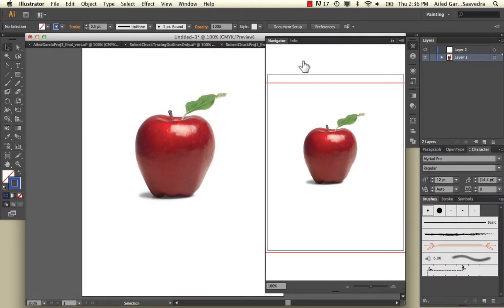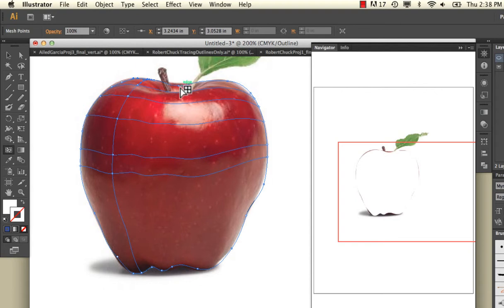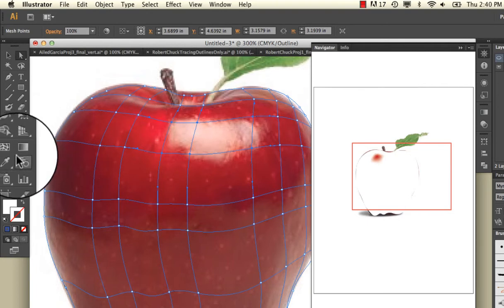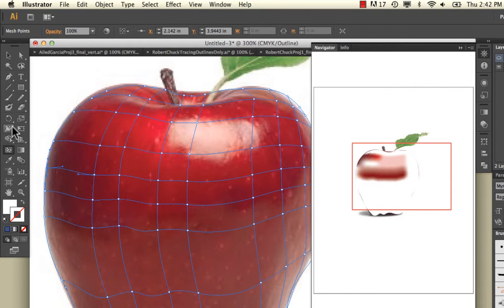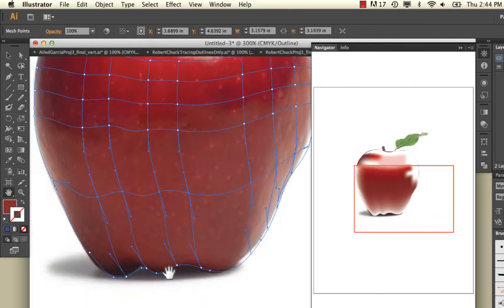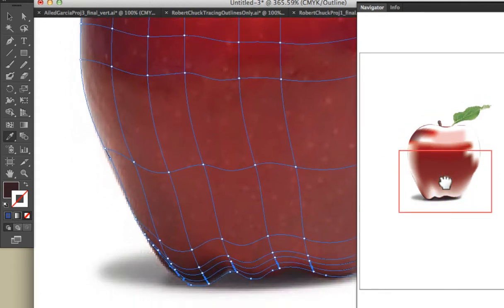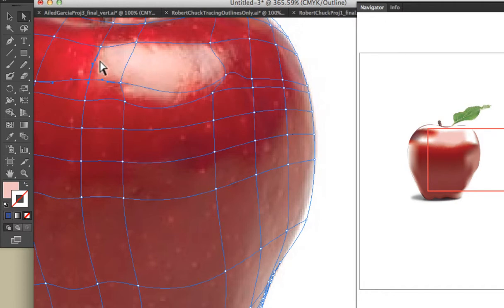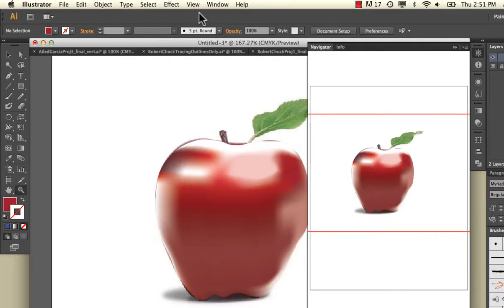WEEK 4 :: ILLUSTRATOR: Mesh Tool